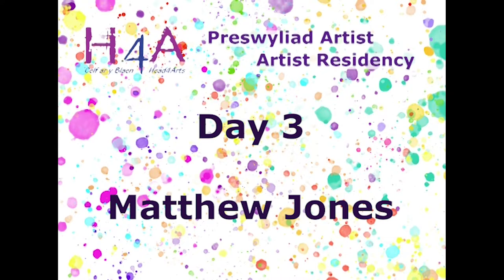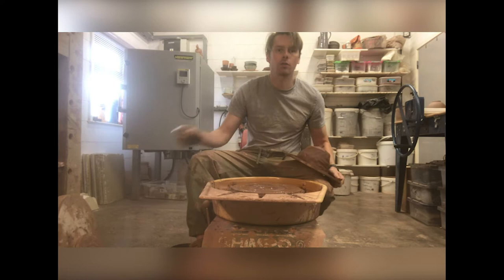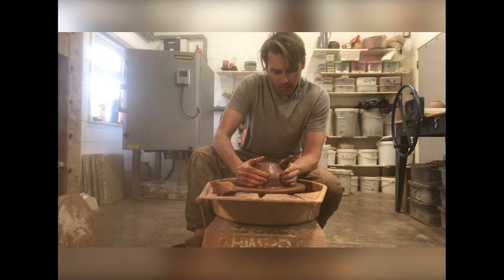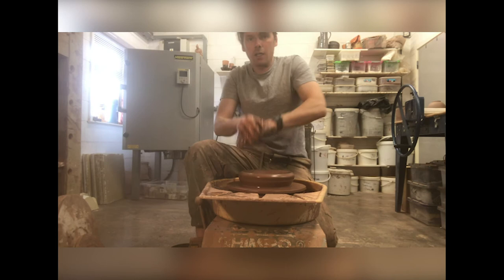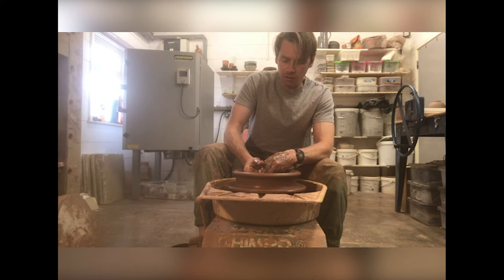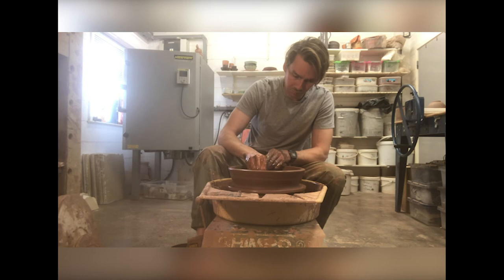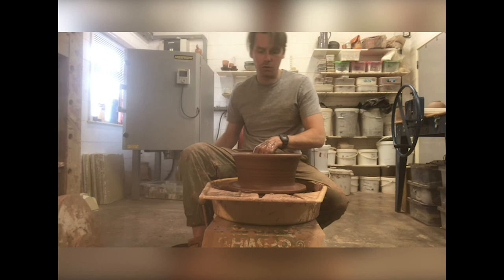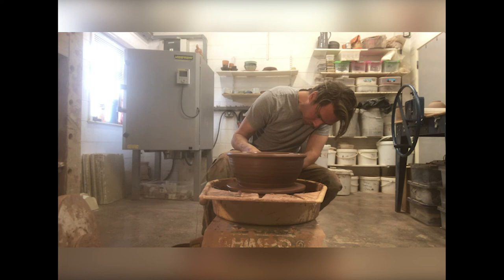H4A Artist Residency | Matthew Jones | Day 3: Showcase of Work (English) | Head4Arts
In today's film, Matthew Jones demonstrates his throwing skills.

Watch a humble piece of clay become a beautiful pancheon right before your eye!
Get in touch with Head4Arts || Cysylltwch â Chelf ar y Blaen

Sign up to our quarterly newsletter || Cofrestrwch am ein cylchlythr chwarterol